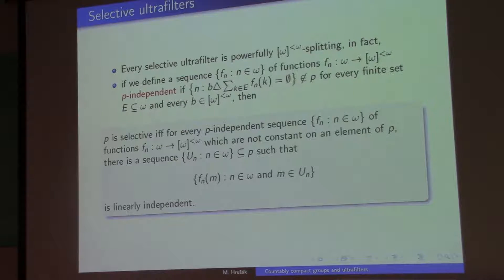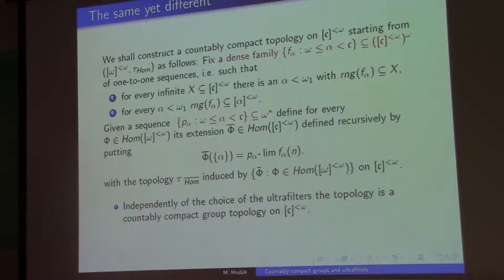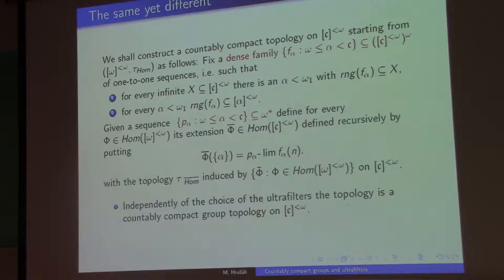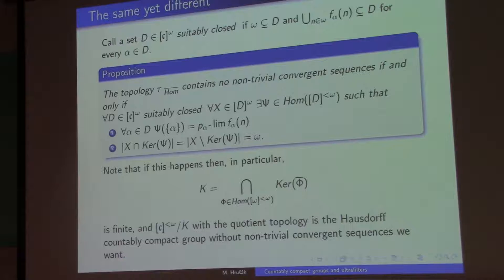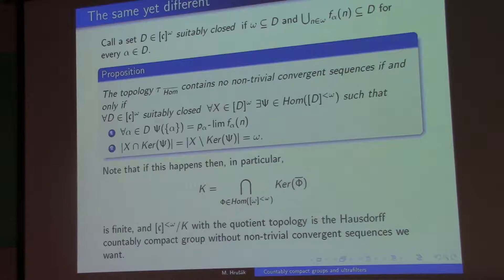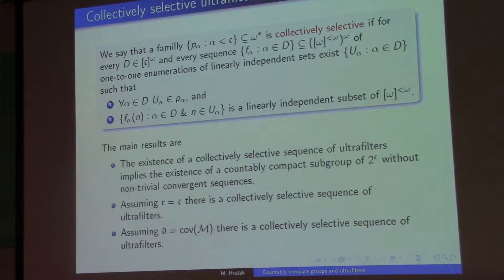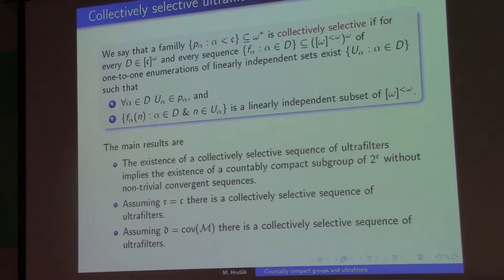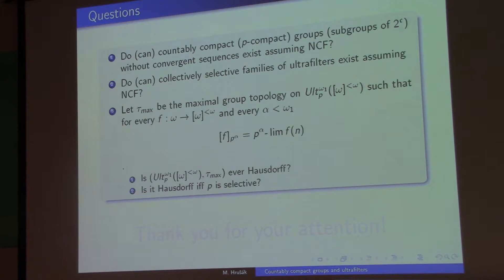Auburn Special Topology Conference - Michael Hrusak (Part 2) - 2017 Oct 20